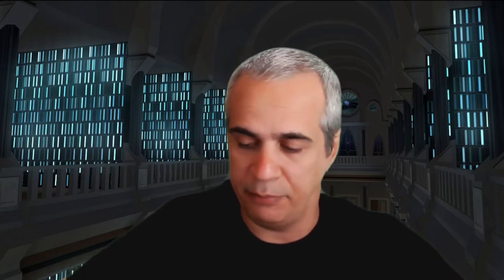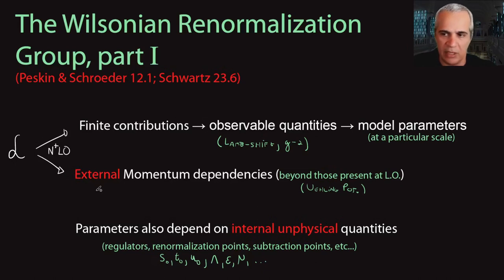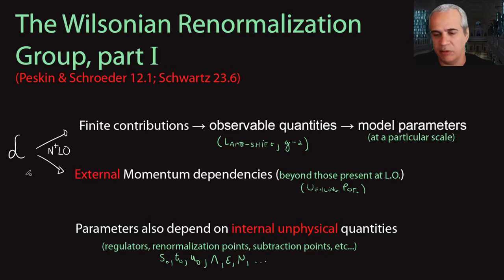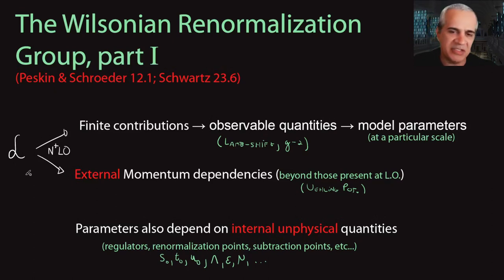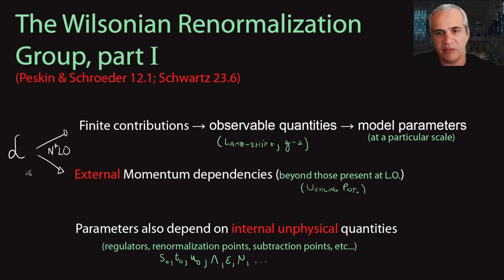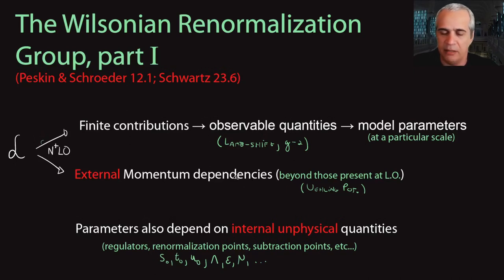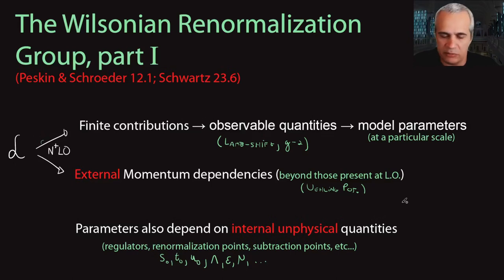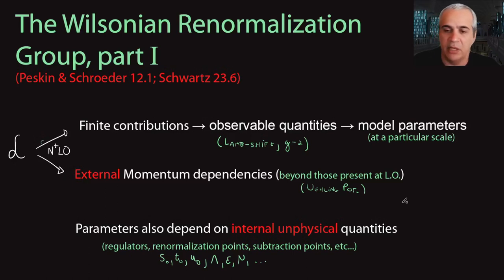Wilsonian Renormalization - QFT II, Part 23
This video is part of the course: Quantum Field Theory II
Prof. Ricardo D. Matheus

Part 23: Wilsonian Renormalization I - Coarse Grainining and Momentum Shell Integration